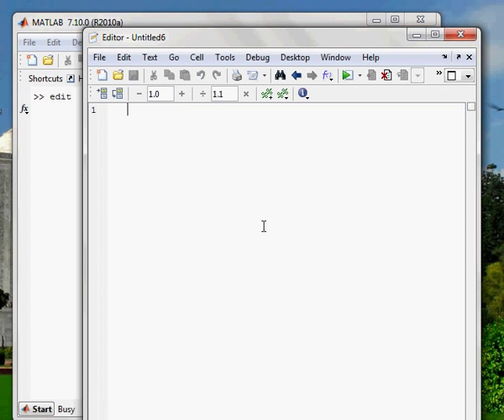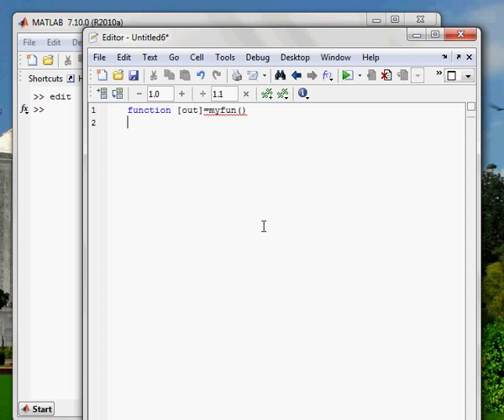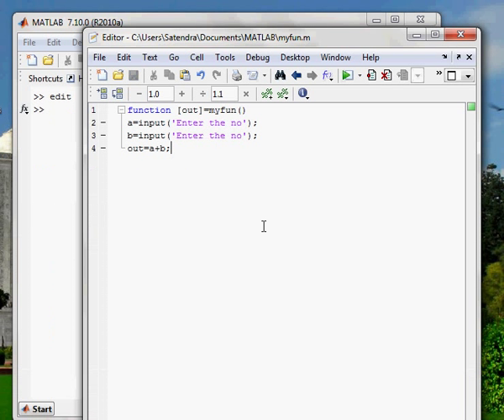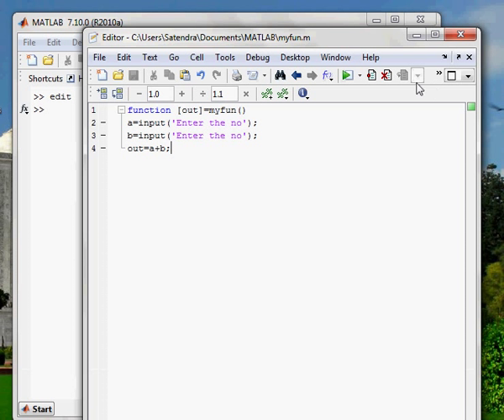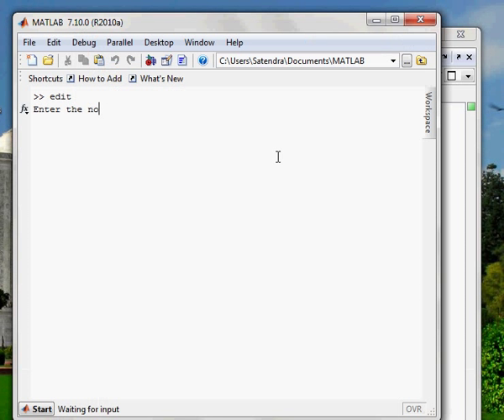Matlab: How functions work in matlab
This describes how functions work in matlab...Sry for the bad quality..